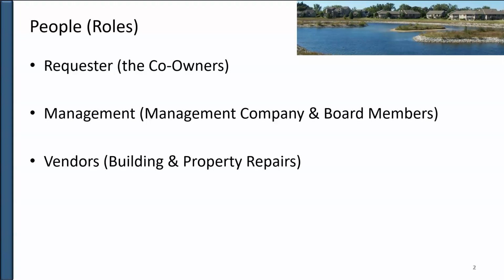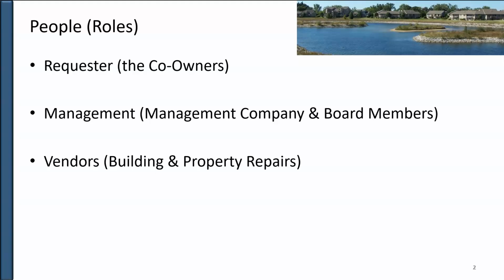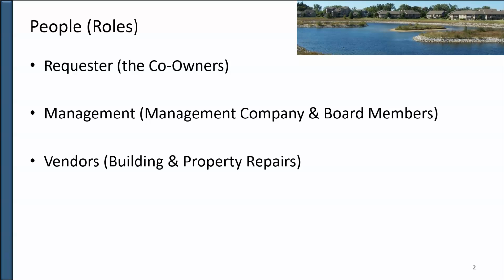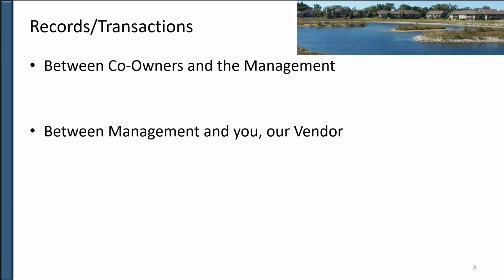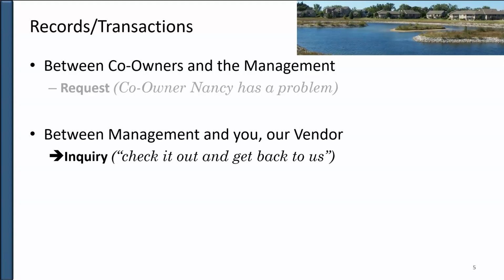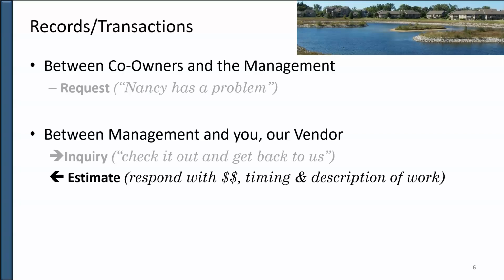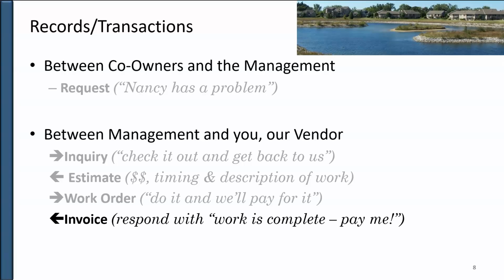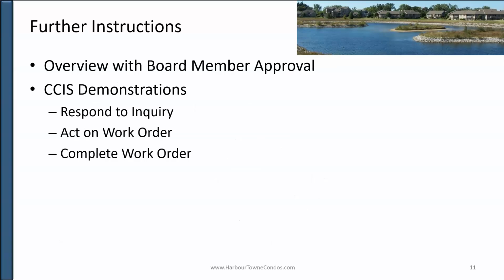Preferred Vendor CCIS Introduction